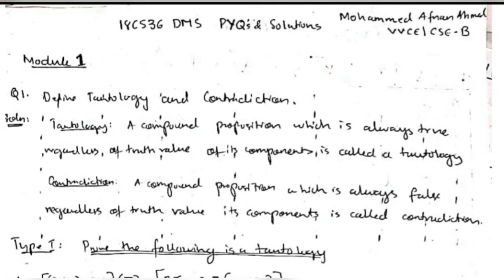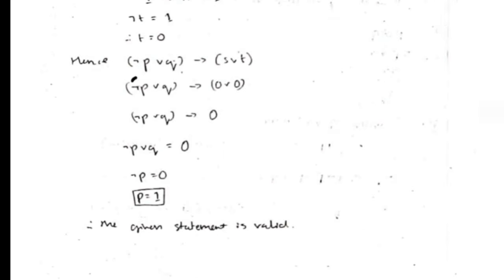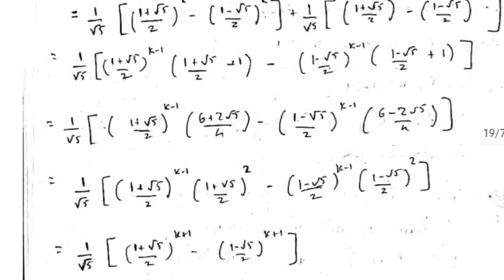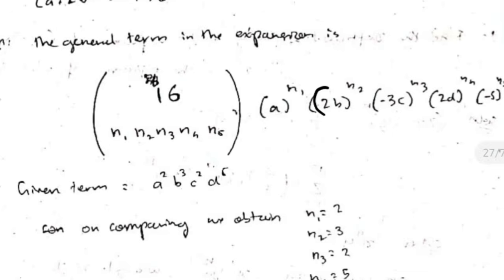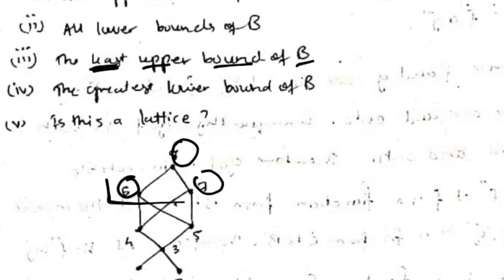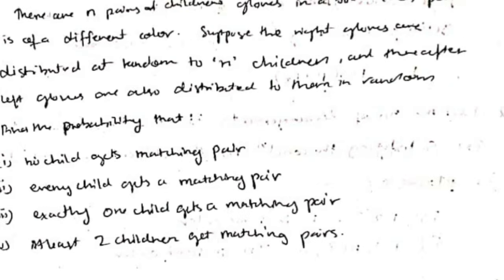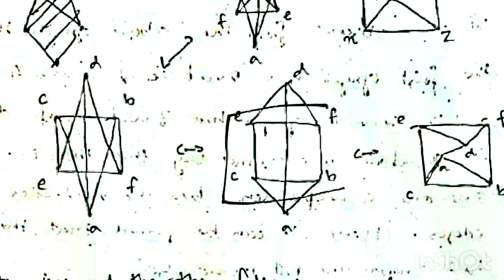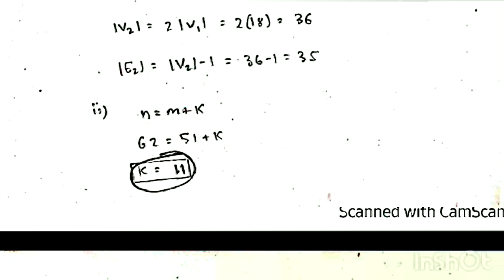18CS36 DMS Topicwise repeated questions and solutions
Module 1

Tautology and Truth tables
0:00 Define Tautology and contradiction.
0:17 Q1
2:46 Q2
Laws of Logic
3:17 Q1
4:31 Q2
5:20 Q3
Test the validity of the following
6:07 Q1
7:30 Q2
Find the truth value of the proposition if p,q,r = 0,0,1
8:12 Q1
For what values is the proposition false
8:59 Q1
10:02 Q2
Establish the validity of the following
10:38 Q1
11:46 Q2
12:23 Q3
13:49 Q4
14:20 Q5
14:36 Q6
16:18 Q7
17:01 Q8
17:52 Q9
Open statements
19:55 Q1
Converse, inverse and contrapositive
24:01 Q1
Direct, indirect and proof by contradiction
24:36 Q2
25:10 Q3
25:33 Q4
27:06 Q5
Module 2

Mathematical Induction
29:18 Q1
30:07 Q2
31:20 Q3
Permutation and combination
33:53 Q1
34:42 Q2
36:44 Q3
38:11 Q4
40:16 Q5
41:06 Q6
Binomial and multinomial theorem
42:21 Q1
43:45 Q2
44:44 Q3
Combination with repetition
46:13 Q1
47:12 Q2
49:04 Q3
50:44 Q4
Module 3

52:14 Q1
53:56 Q2
55:29 Q3
57:31 Q4
1:00:12 Q5
Composition of function and pigeon hole principle
1:01:33 Q1
1:03:56 Q2
1:04:46 Q3
1:05:20 Q4
1:06:01 Q5
1:06:18 Q6
Module 4

Principle of inclusion and exclusion
1:07:00 Q1
1:09:23 Q2
1:10:16 Q3
1:10:41 Q4
1:11:57 Q5
1:13:10 Q6
Derrangements
1:15:04 Q1
1:17:42 Q2
1:18:50 Q3
1:19:32 Q4
Rook polynomial
1:19:45 3x3 board (v.imp)
1:20:37 Q1
1:20:58 Forbidden positions (v.imp)
Recurrence relations
1:23:08 Q1
1:25:04 Q2
1:26:25 Q3
1:27:57 Q4
1:28:38 Q5
Module 5

Isomorphism
1:29:28 Q1
1:30:08 Q2
1:30:48 Q3
1:31:11 (Steps for checking isomorphism)
1:32:32 Q4
1:32:49 Q5
1:33:06 Q6
1:33:23 Q7
Important Proofs
1:33:38 Q1
1:35:09 Q2
1:36:48 Q3
1:38:17 Q4
1:39:12 Q5
Prefix code (v.imp)
1:40:54 Q1
Walks and paths
1:42:37 Q1
1:43:23 Q2
Rooted trees (numerical)
1:43:42 Q1
1:44:40 Q2
1:46:00 Q3
1:46:23 Q4